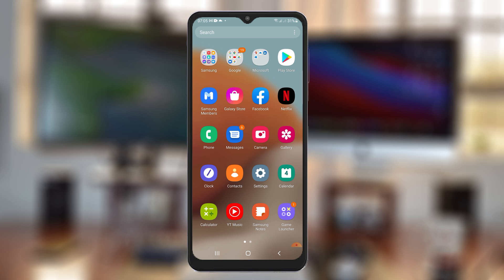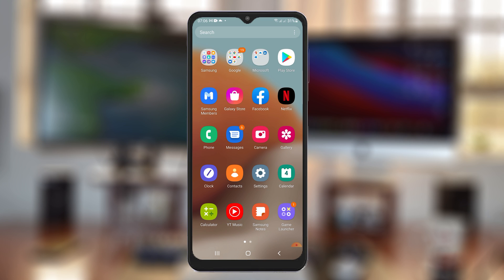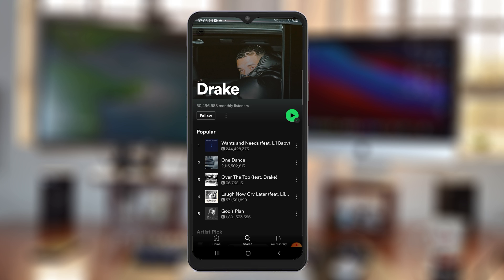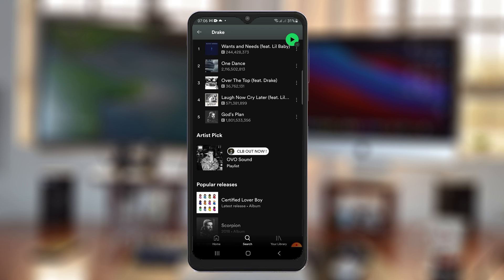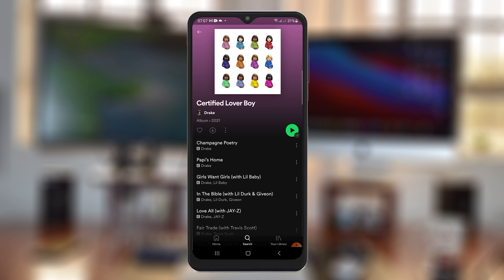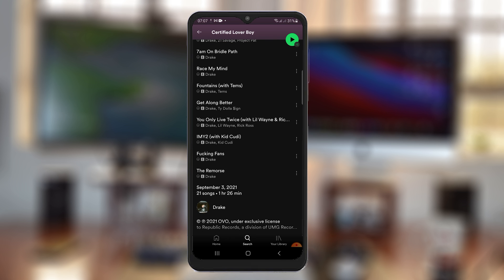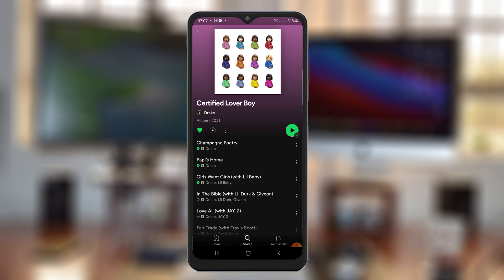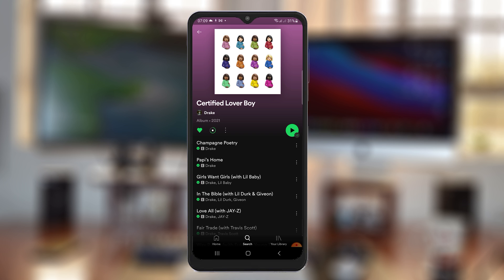CLB | How To Download Albums On Spotify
Learn how to download an album on Spotify. ith a subscription,  you can download Spotify albums and stream offline.

How To Download an Album On Spotify
Find the album (make sure you find the right one.
Open the album page
Tap on the download button and allow each song to download.